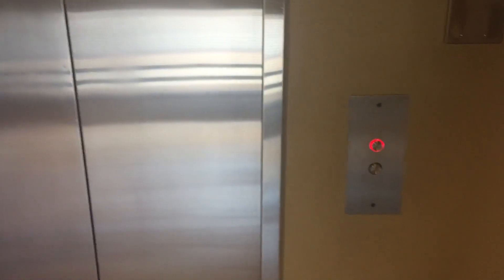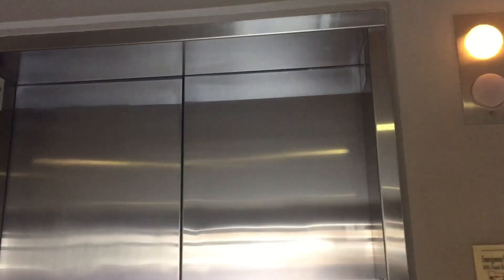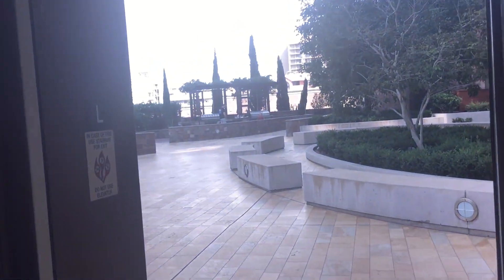OTIS Series 4 Hydraulic Plaza Elevator @ Renaissance Condominiums, San Diego, CA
Basic but nice Series 4. I had no time to film the tower ones due to an already scheduled tour of an apartment building. I may come back to see other units in the building. The tower elevators are much like the other ones I've filmed around here (Horizons, Park Place, etc). Installed in 2003.